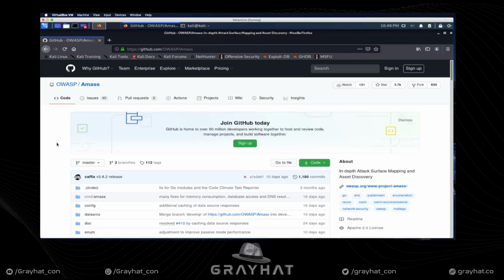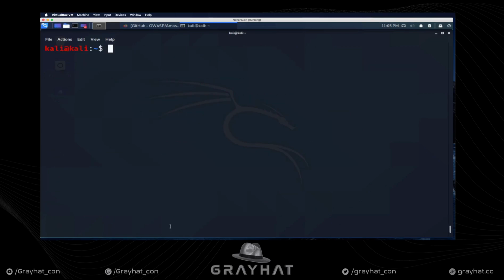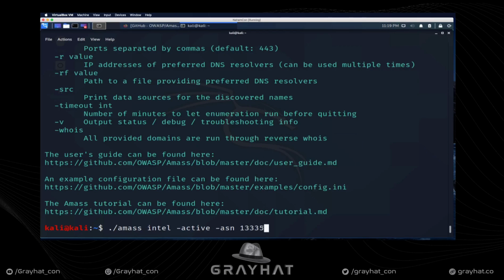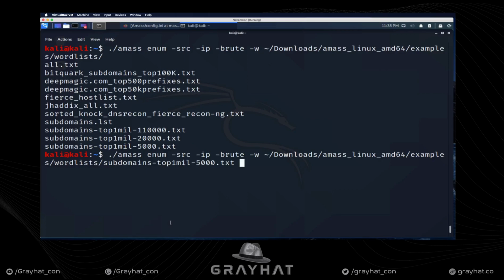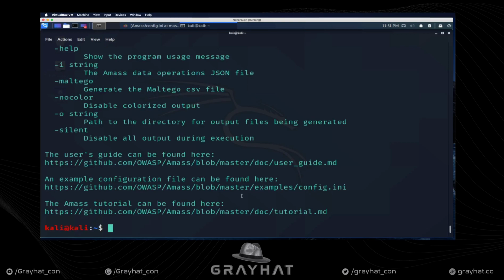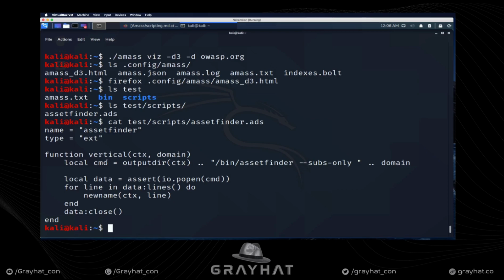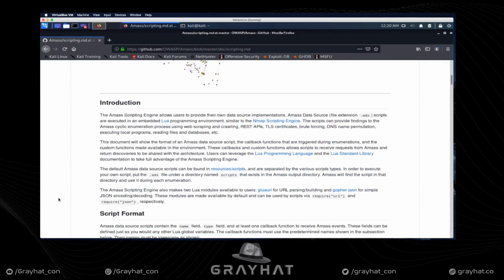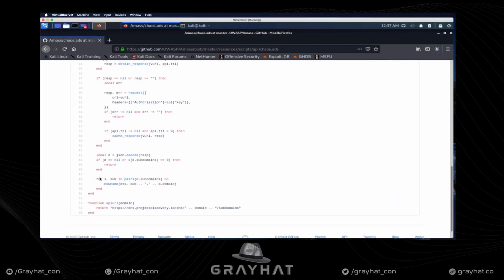Amass Bootcamp - GrayHat